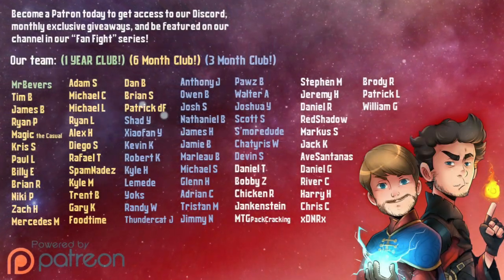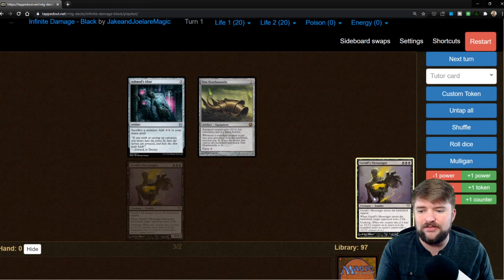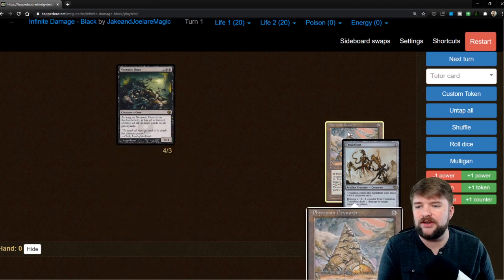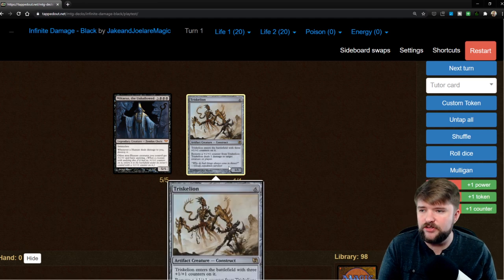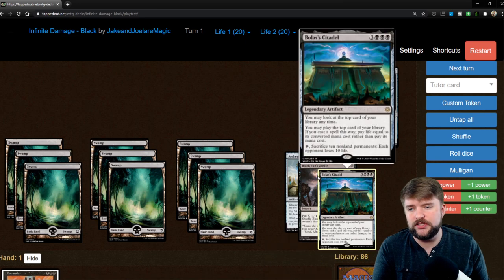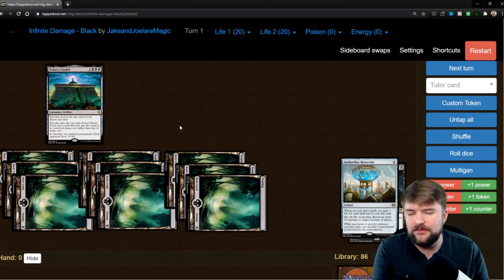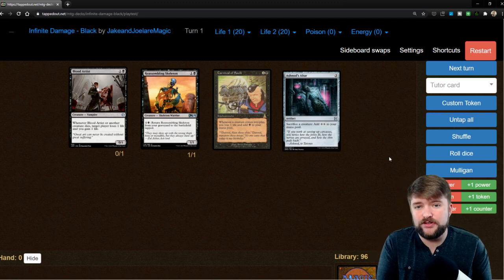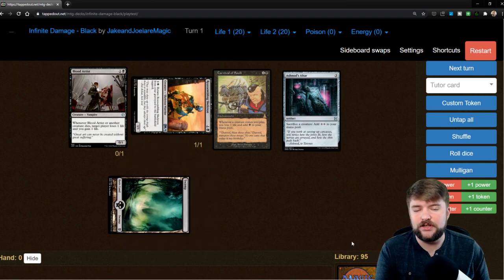Black Infinite Damage EDH [5 MTG Commander Combos Explained]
In this episode of Infinite Power, Joel discusses 5 infinite damage combos, for EDH (Commander), in the color Black! Whether you are playing EDH or cEDH, want to know how to play it or how to beat it, you are in the right place for learning about the top infinite damage combos, requiring only the color black. Joel talks about specific interactions like Geralf's Messenger with Phyrexian Altar and Nim Deathmantle, among other great combos featuring cards like Mikaeus, the Unhallowed, Triskelion and more. Hang out while Joel discusses some of the best commander combos for your EDH deck. As always, thank you for spending your time with us!